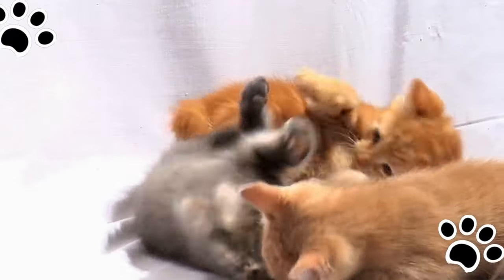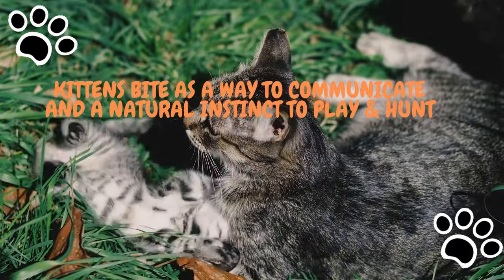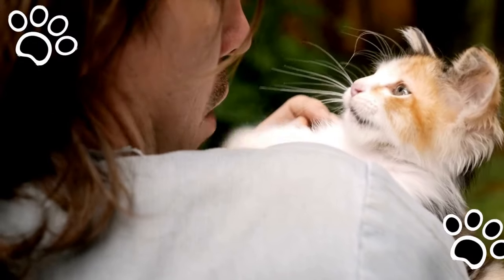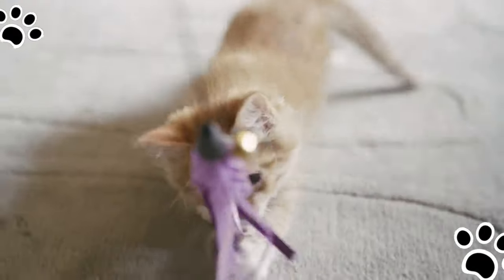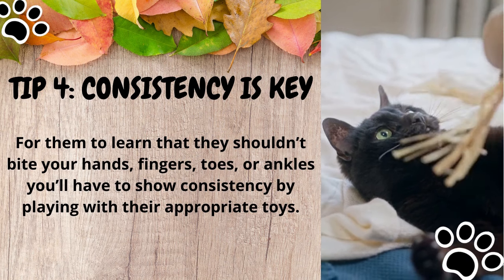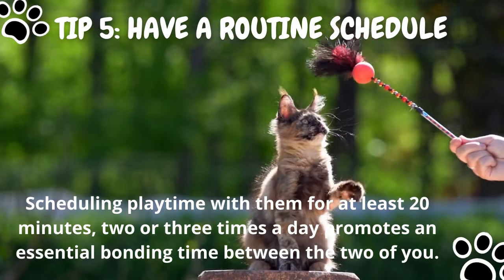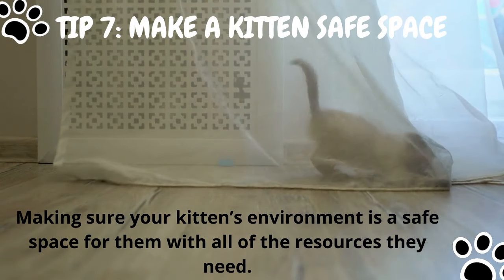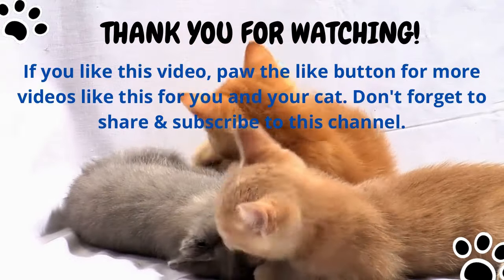7 Tips - How to Stop Your Kitten From Biting Hands and Feet.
This video shares some tips on how you can train your kitten to stop biting your hands and feet. Why do they do it and the safe alternative for you and your kitten.

The purpose of my blog and channel is to educate my viewers, and share everything I know about cats and kittens.

Please consult your vet for any professional advice regarding your pet for any medical condition.